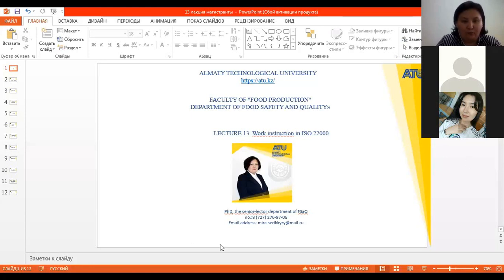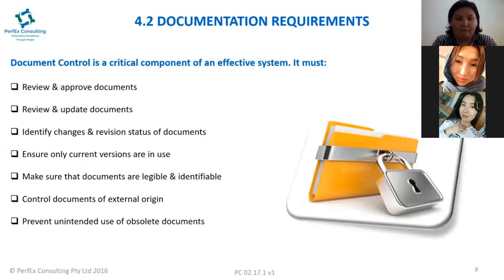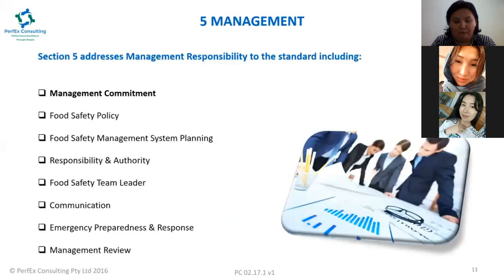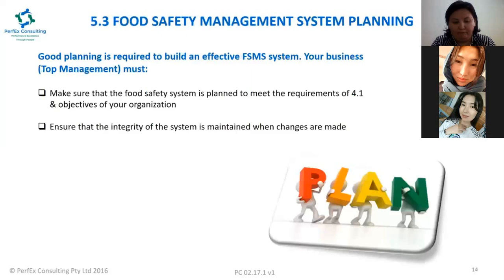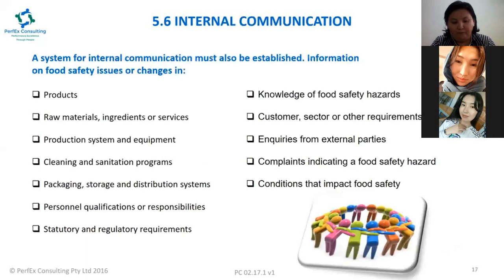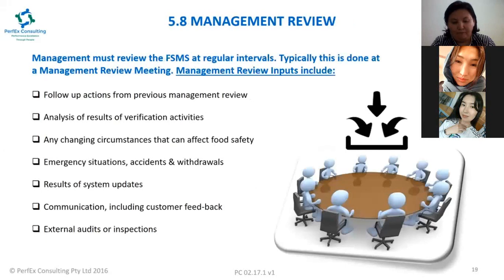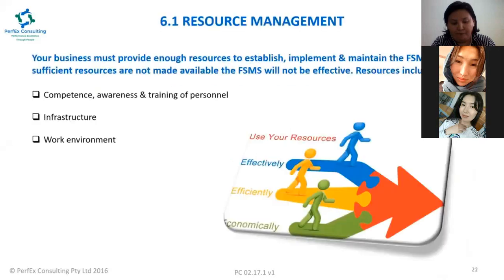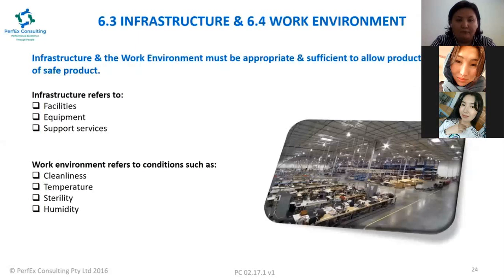Каф БиКПП Сериккызы М Управ док СМБ ПП Лек 13